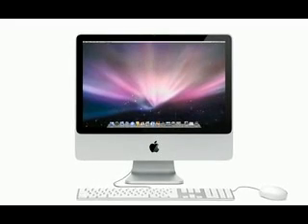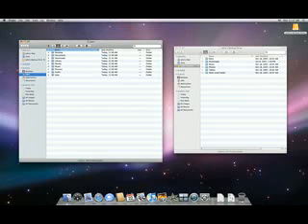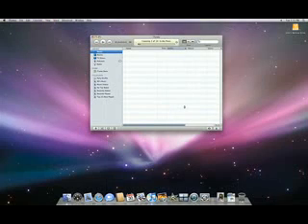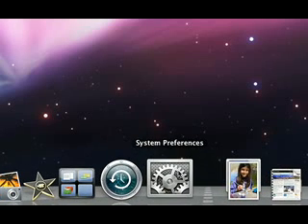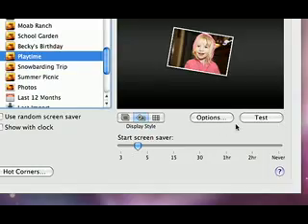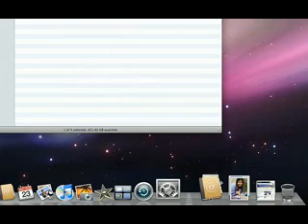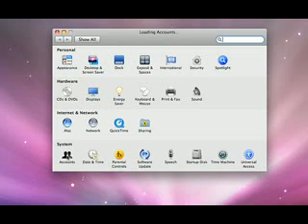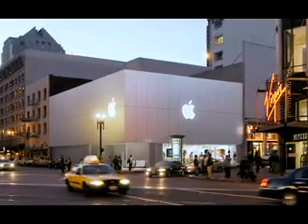A Basic Mac Tutorial - Moving to a Mac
This Basic Mac Tutorial will instruct you how to move all of your data from your PC, for example photos or music to your new mac.